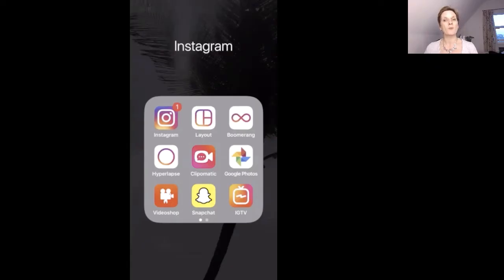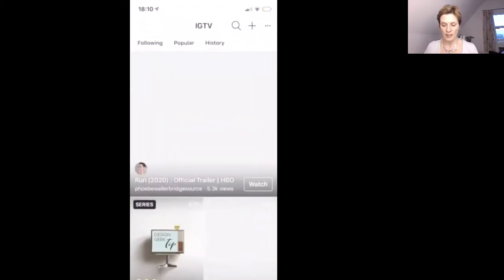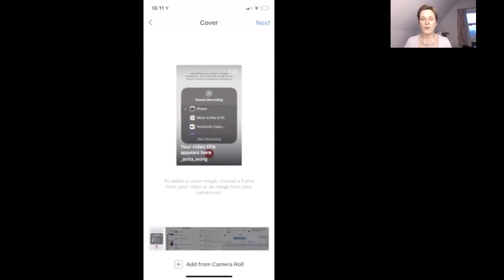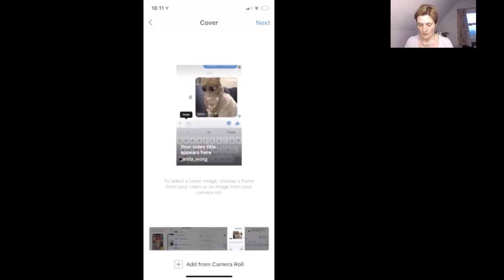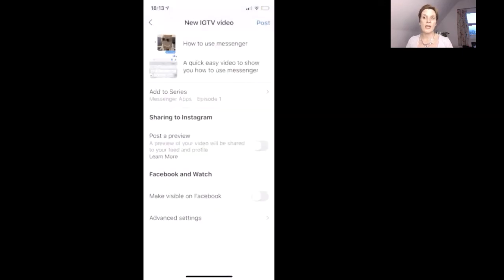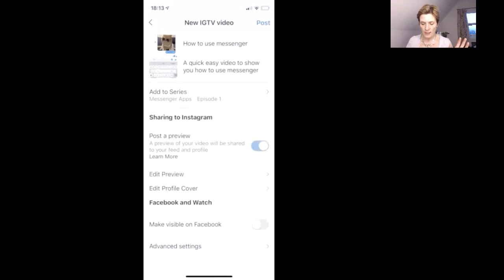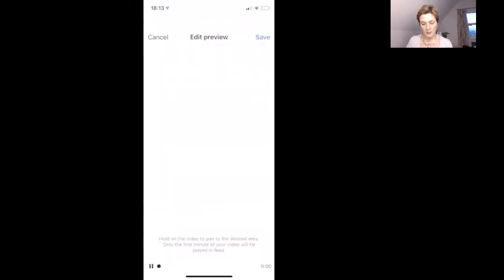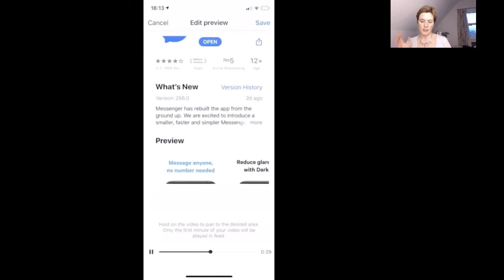How to upload a video to IGTV via the stand alone IGTV App - March 2020 update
Video 2 - Finding it difficult to use the Instagram App to upload to IGTV, try using the IGTV stand alone App.

This video shows you How to upload a video to IGTV via the IGTV App and is part of 3 videos that show you how to upload to IGTV in different ways.

Join my FREE Facebook group for added support
for up to date conversation and my weekly Live Q&A